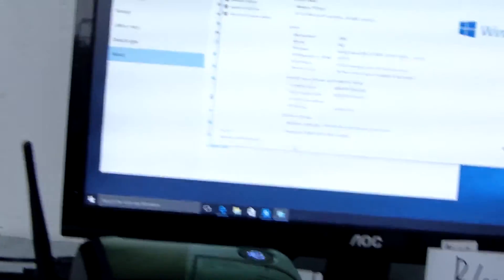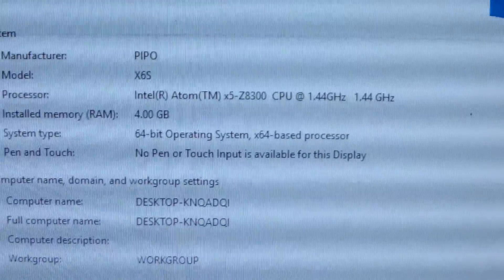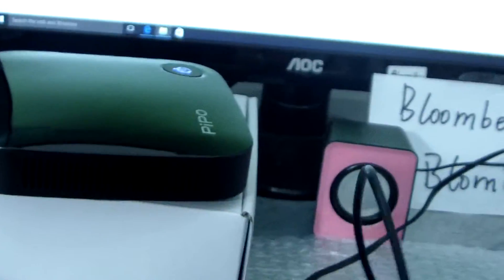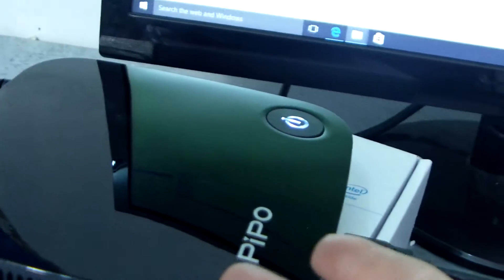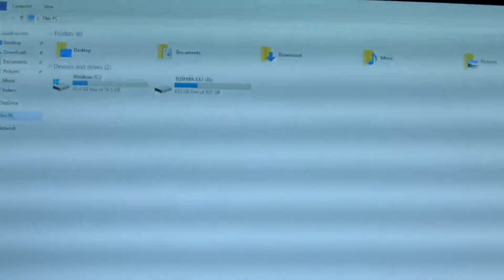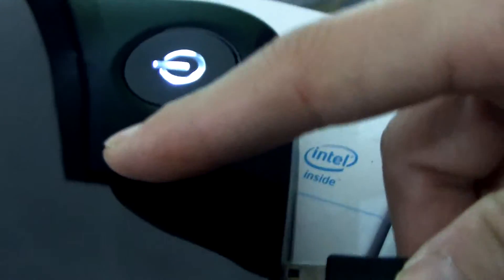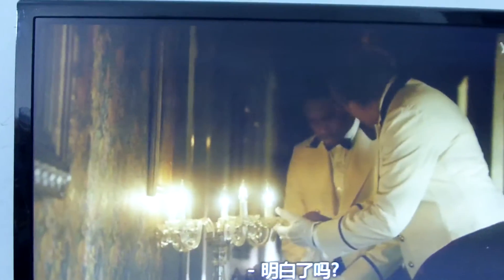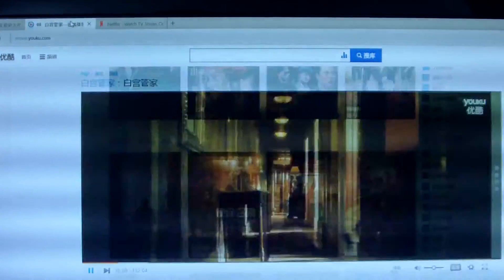PIPO X6S 4GB RAM 64GB Win 10 inte Z8300 CPU mini PC function check